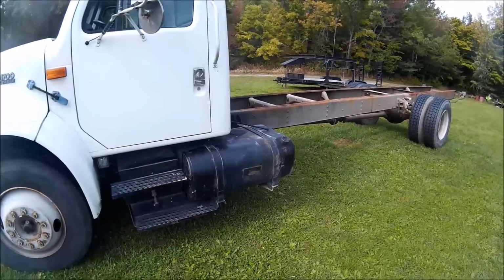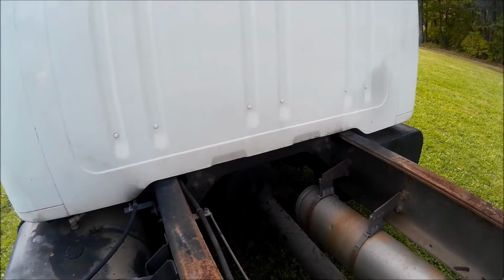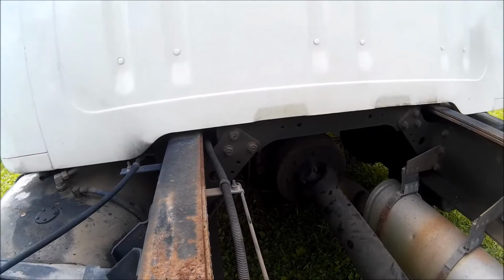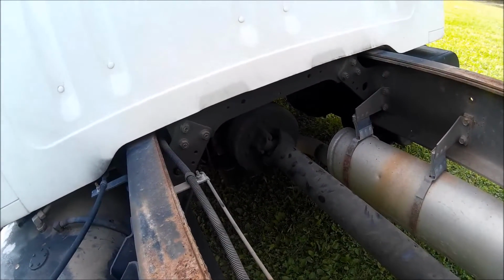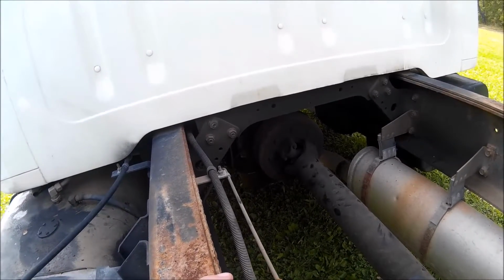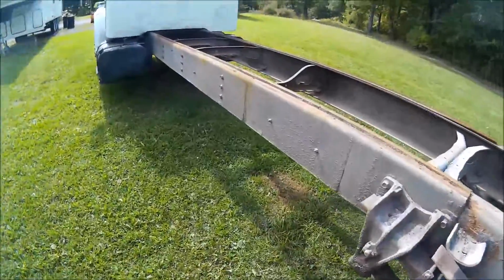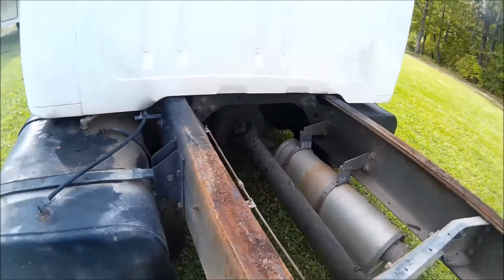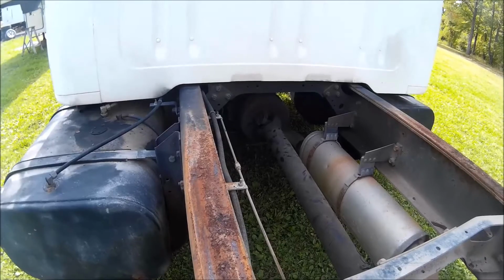Tot'r Update #2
Ran into a snag on the transmission.